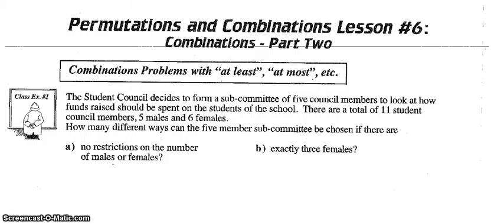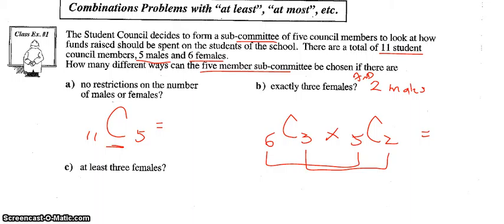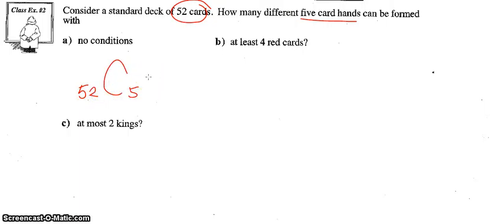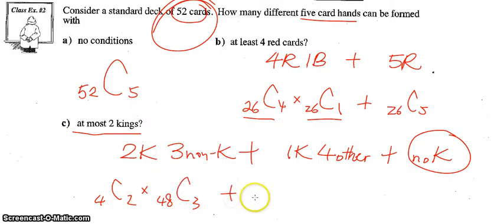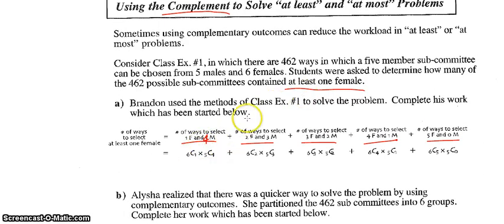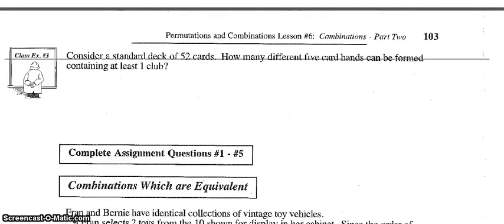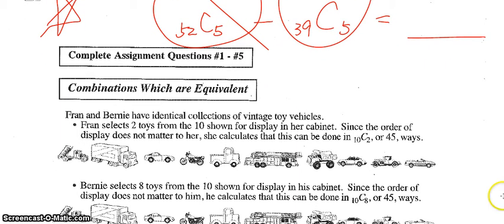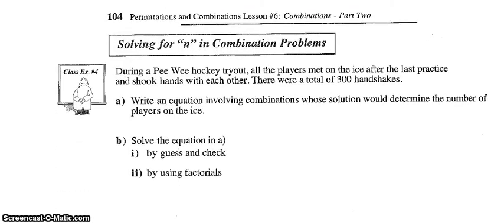Unit 2 Lesson 6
Combinations - At Least At Most problem